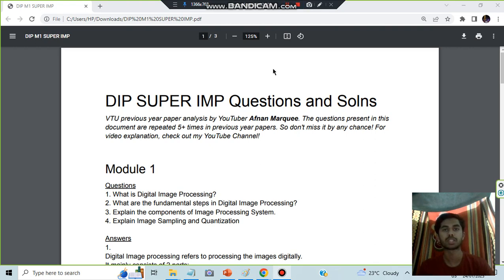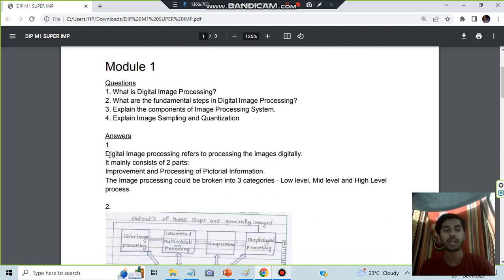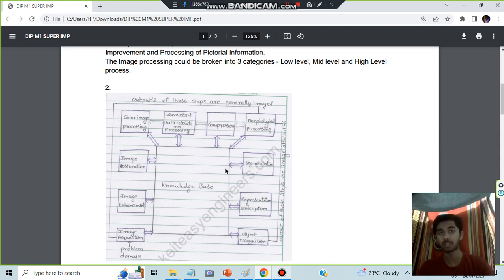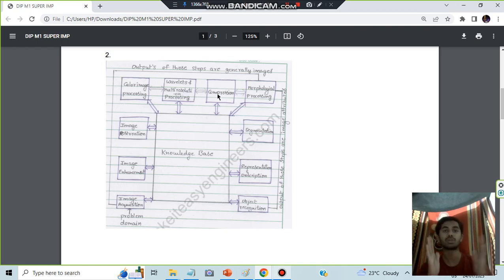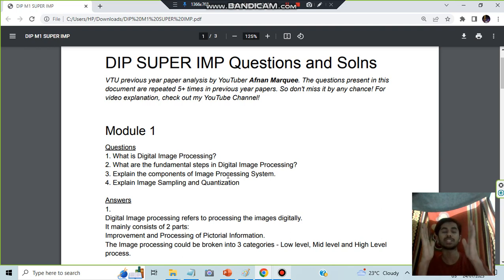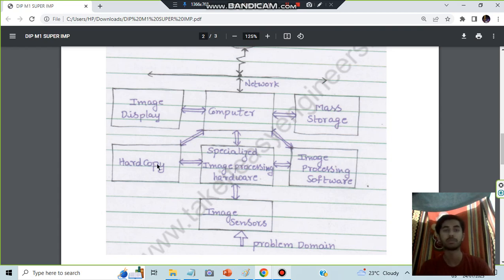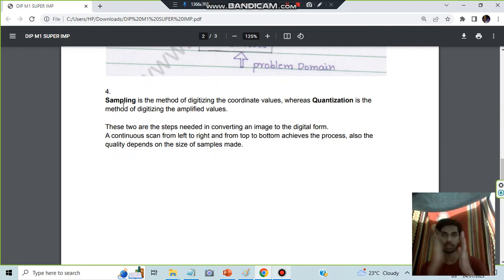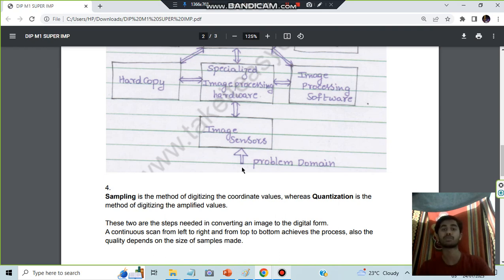DIP M1 Best Video PASS PACK 💯🤩 Sup Imp [+PDF] 🎯2023 Externals 🔥🔥🔥 7SEM CSE vtu #2023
Never Miss the Most Expected Questions from DIP. In this video, learn Trends and Patterns seen in the Previous Year VTU exam papers. Selected PYQs 🎯 With Best Shortcuts | Digital Image Processing | Most Expected Questions with Solutions PDF | Afnan Marquee